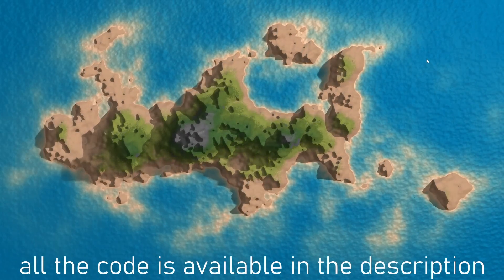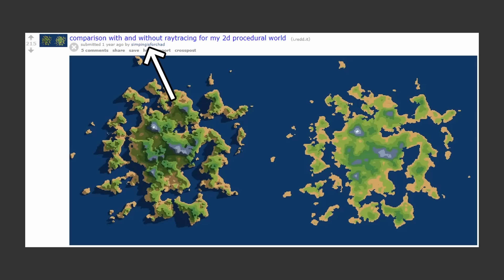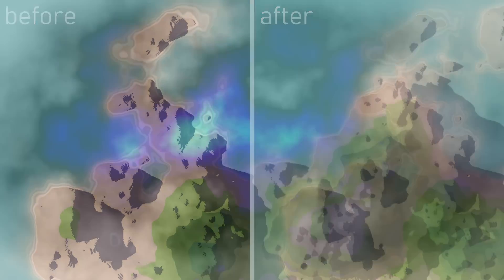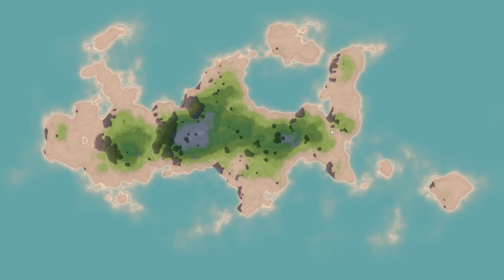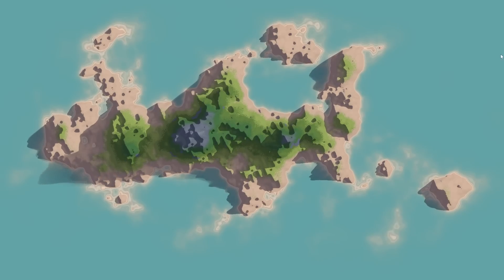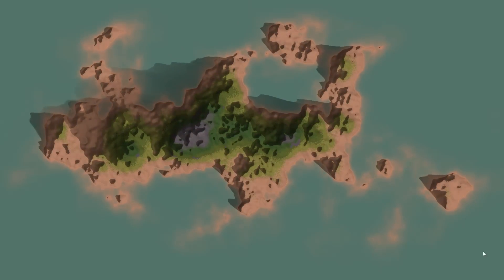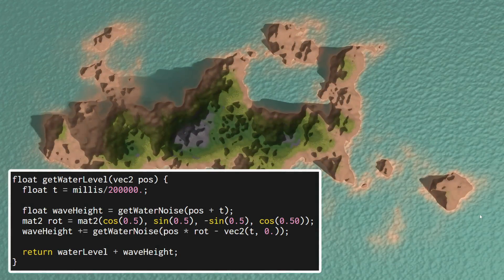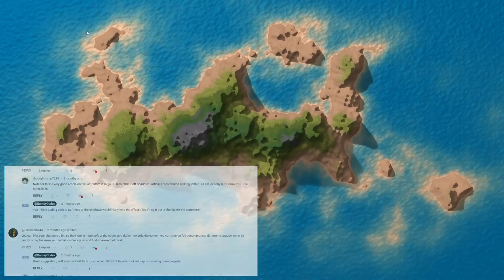Real-time 2D shadows | HUGE improvements!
Wishlist Star Mining Co. on Steam and join the play test

Chapters:
0:00 What is this project?
0:28  Fixing the speckles (for real this time)
2:30 Colour banding
2:50 Softer shadows
3:49 CodeCrafters.io
4:50 New lighting model
6:18 Specular highlights
6:50 Waves
7:31 Water improvements
8:08 Star Mining Co.
8:22 Next steps

Thanks again to your great suggestions, I've made some massive improvements to my real-time height map shadow shader.
This video focusses on the visuals, fixing up some artefacts, changing the lighting model, and improving the water rendering.